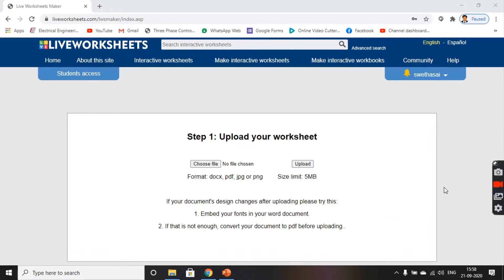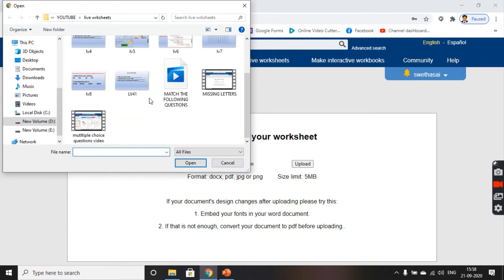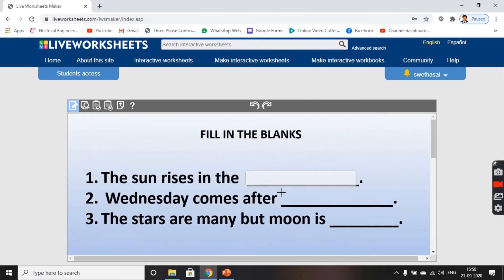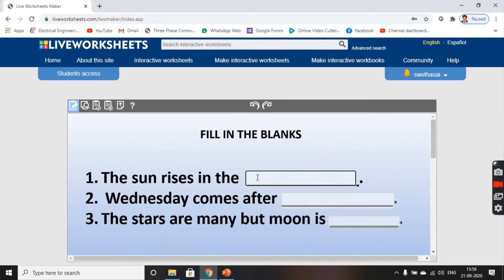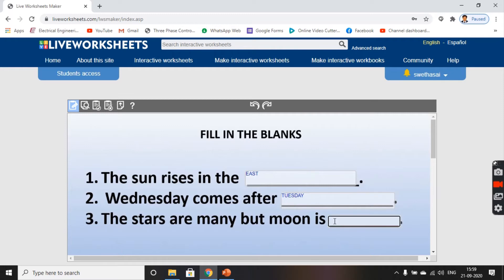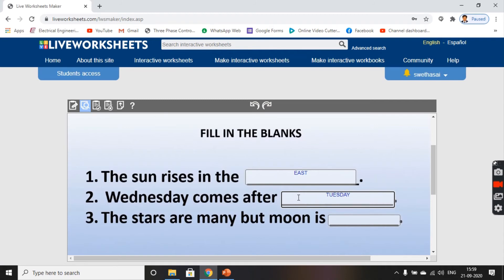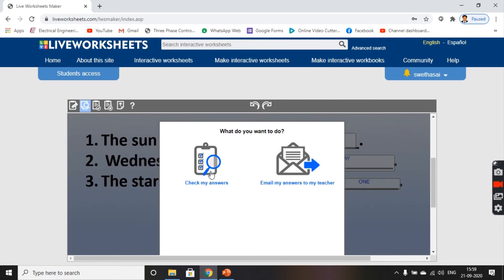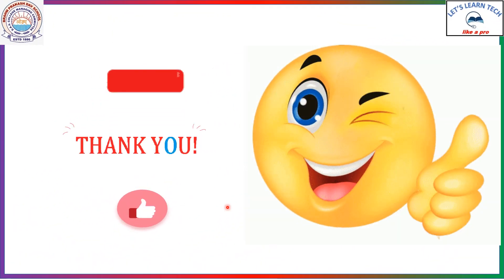INTERACTIVE WORKSHEETS FOR FILL IN THE BLANKS TYPE QUESTIONS - BPDAV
This video explains how to create interactive worksheets